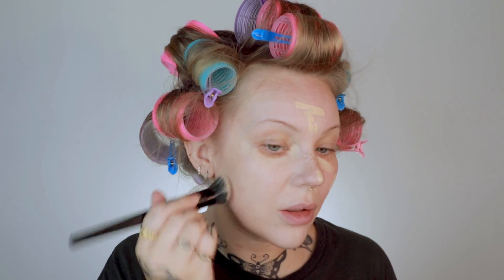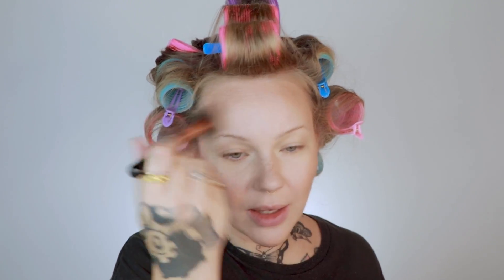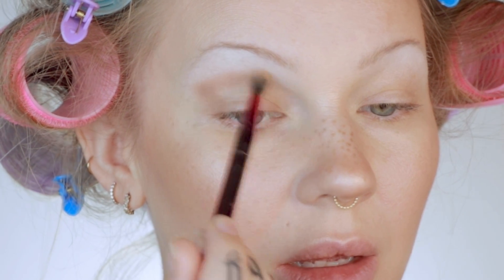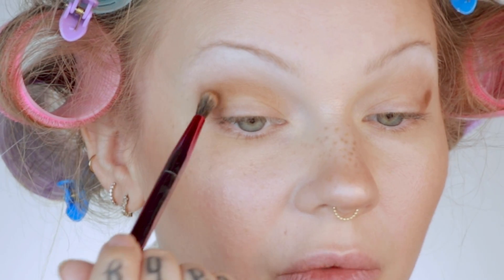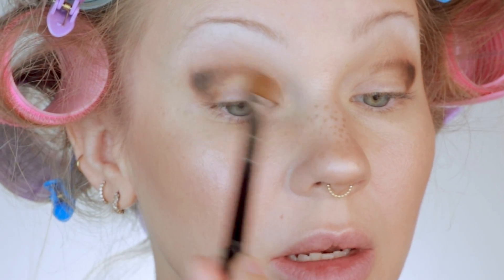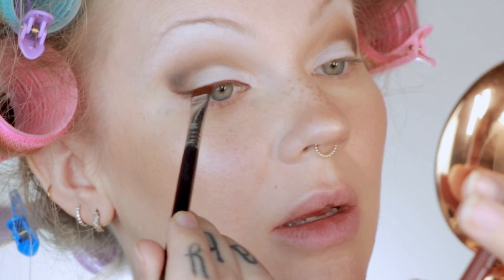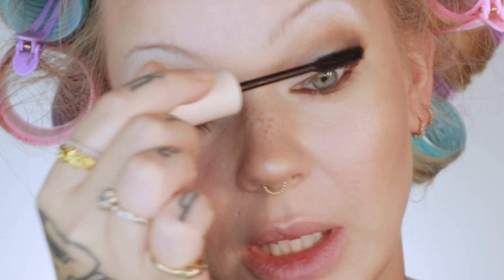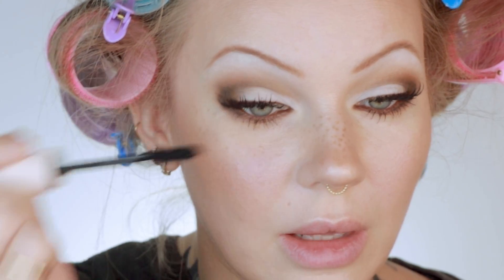how to do a 90s glam makeup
kvd good apple concealer light 111

urban decay hydrating setting spray

charlottle tilbury filmstar face palette

charlottle tilbury matte blush wand pillow talk

EYES

melt dark matter palette

melt rust palette

nyx fringe glam lashes

LIPS

nyx precision brow pencil “ash brown”

charlottle tilbury pillow talk blur lipstick